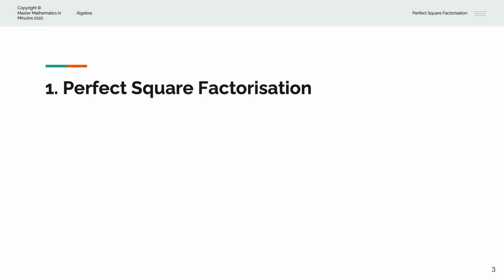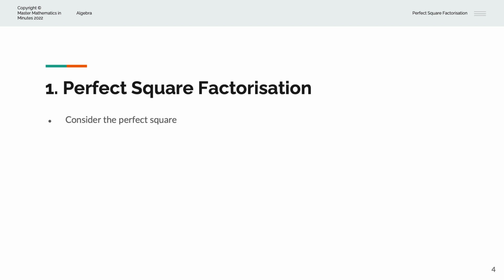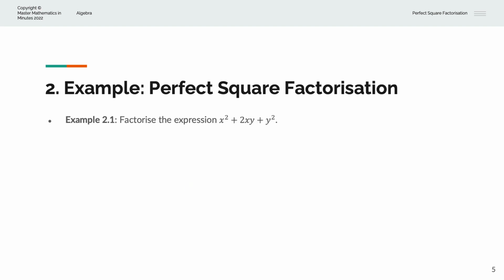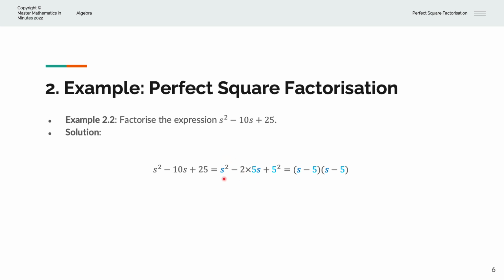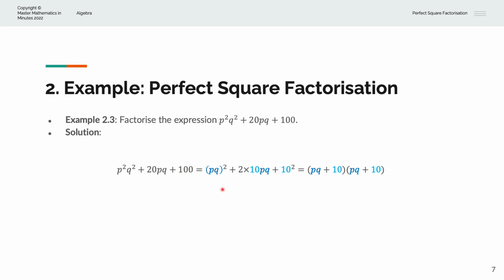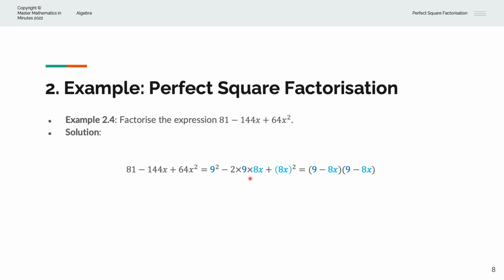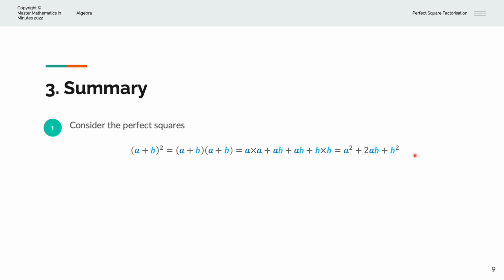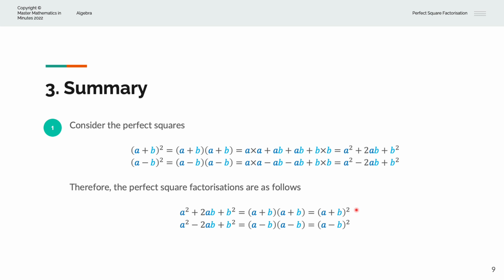What is the perfect square factorisation?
Master Mathematics in Minutes | Algebra | Perfect Square Factorisation

We explore the perfect square factorisation with examples and solutions.

Chapters
00:00 What will you master?
00:37 Perfect square factorisation
03:09 First example
03:44 Second example
04:55 Third example
06:05 Fourth example
07:20 Summary